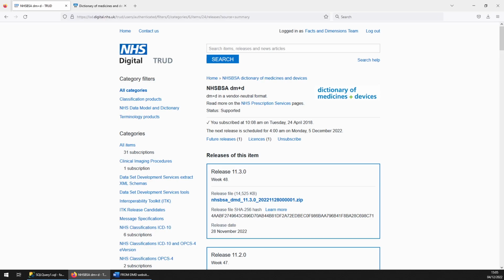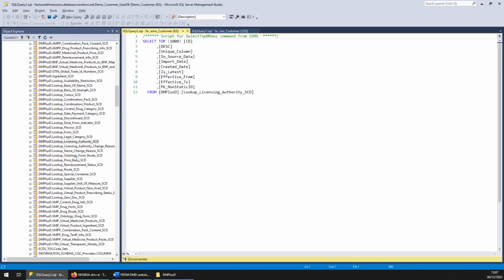Spotlight Dataset 6: DM+d (Dictionary of Medicines and Devices)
This video concentrates on schema DMPlusD

Tables:
 - AMP_Actual_Medicinal_Products_SCD
 - AMP_Appliance_Product_Information_SCD
 - AMP_Appliance_Product_Ingredient_SCD
 - AMP_Licensed_Route_SCD
 - AMPP_Actual_Medicine_Product_Packs_SCD
 - AMPP_Appliance_Pack_Info_SCD
 - AMPP_Combination_Pack_Content_SCD
 - AMPP_Drug_Product_Prescribing_Info_SCD
 - AMPP_Medicinal_Product_Price_SCD
 - AMPP_Reimbursement_Info_SCD
 - BNF_Actual_Medicine_Products_to_BNF_Map_SCD
 - BNF_Virtual_Medicinal_Products_to_BNF_and_ATC_Map_SCD
 - GTIN_Global_Trade_Id_Numbers_SCD
 - History_Form
 - History_ING
 - History_Route
 - History_Supp
 - History_UOM
 - History_VMP
 - History_VTM
 - Ingredient_SCD
 - Lookup_Availability_Restriction_SCD
 - Lookup_Basis_Of_Name_SCD
 - Lookup_Basis_Of_Strength_SCD
 - Lookup_Colour_SCD
 - Lookup_Combination_Pack_SCD
 - Lookup_Combination_Product_SCD
 - Lookup_Control_Drug_Category_SCD
 - Lookup_Date_Payment_Category_SCD
 - Lookup_Discontinued_SCD
 - Lookup_Dose_Form_Indicator_SCD
 - Lookup_Flavour_SCD
 - Lookup_Form_SCD
 - Lookup_Legal_Category_SCD
 - Lookup_Licensing_Authority_SCD
 - Lookup_Licensing_Authroity_Change_Reason_SCD
 - Lookup_Name_Change_Reason_SCD
 - Lookup_Ontology_Form_Route_SCD
 - Lookup_Price_Basis_SCD
 - Lookup_Reimbursement_Status_SCD
 - Lookup_Route_SCD
 - Lookup_Special_Container_SCD
 - Lookup_Supplier_SCD
 - Lookup_Supplier_Unit_Of_Measure_SCD
 - Lookup_Virtual_Product_Non_Avail_SCD
 - Lookup_Virtual_Product_Prescribing_Status_SCD
 - Lookup_Zero_Disc_SCD
 - VMP_Control_Drug_Info_SCD
 - VMP_Drug_Form_SCD
 - VMP_Drug_Route_SCD
 - VMP_Ontology_Drug_Form_SCD
 - VMP_Virtual_Medicinal_Products_SCD
 - VMP_Virtual_Product_Ingredient_SCD
 - VMPP_Combination_Pack_Content_SCD
 - VMPP_Drug_Tariff_Info_SCD
 - VMPP_Virtual_Medicine_Product_Packs_SCD
 - VTM_Virtual_Therapeutic_Moiety_SCD